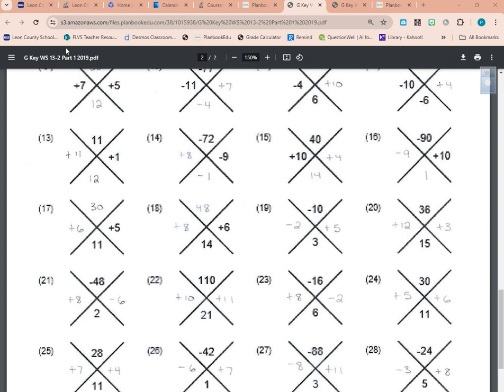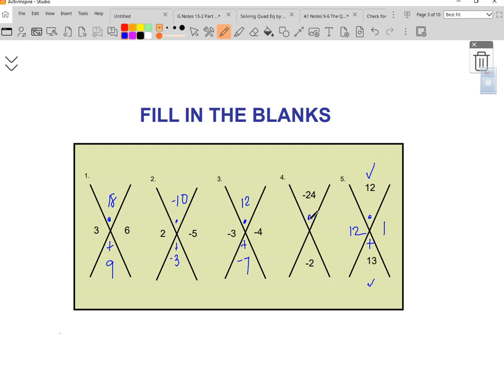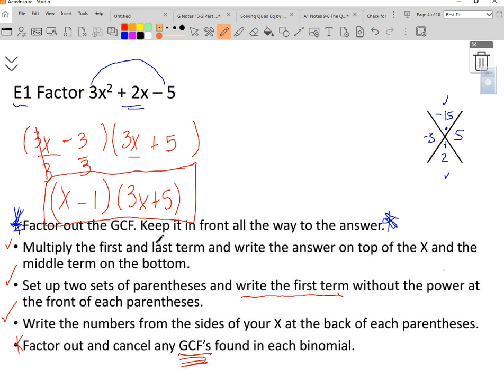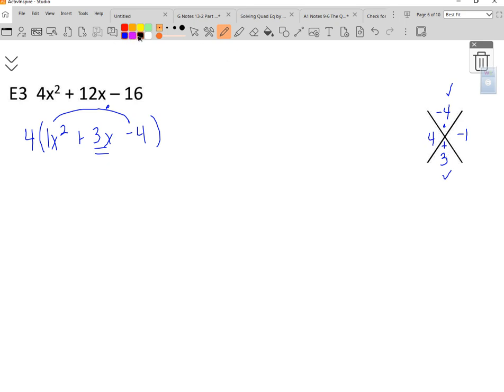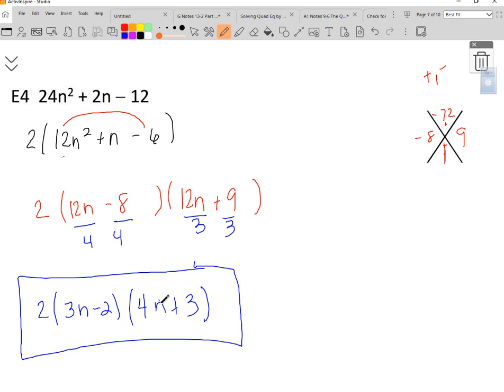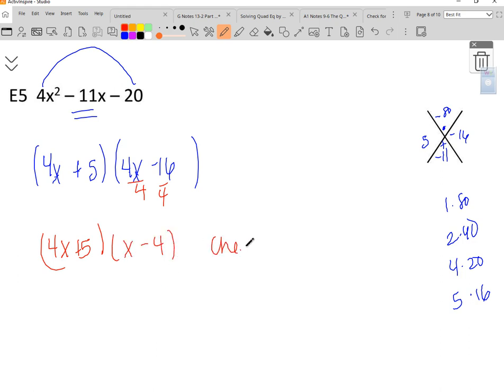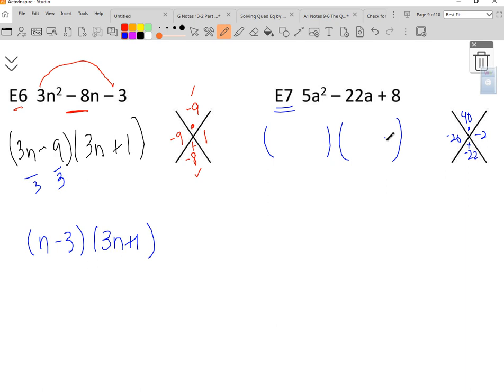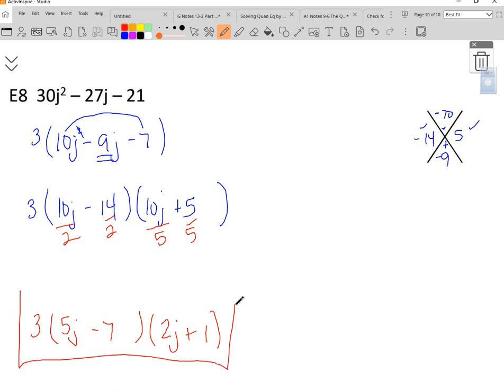geo 13 2 pt2 May 17 2024